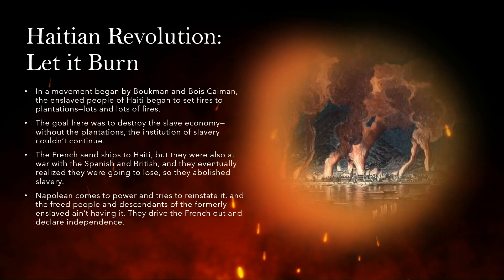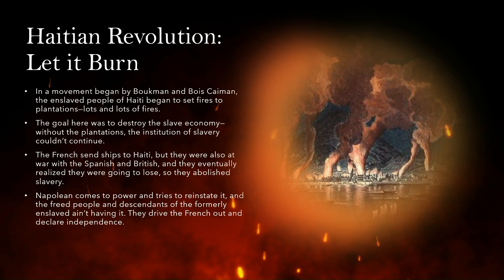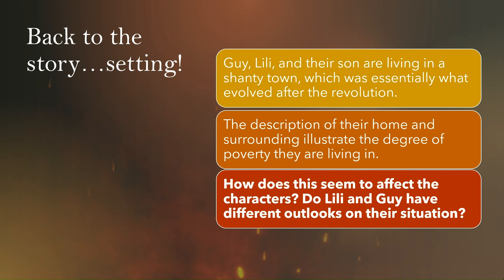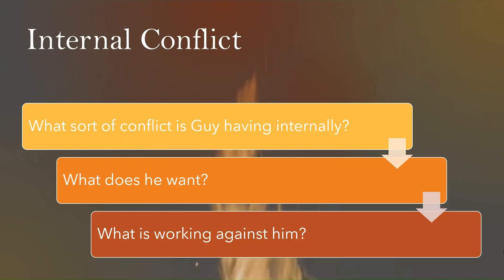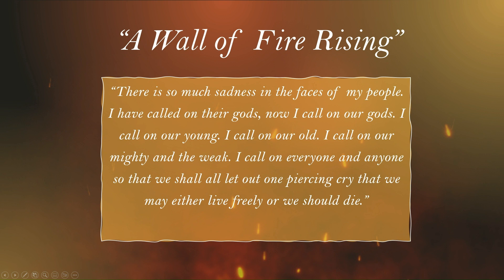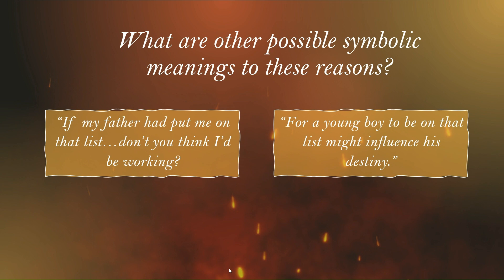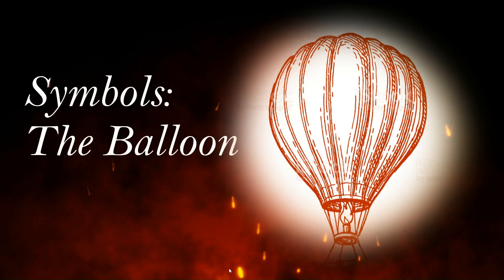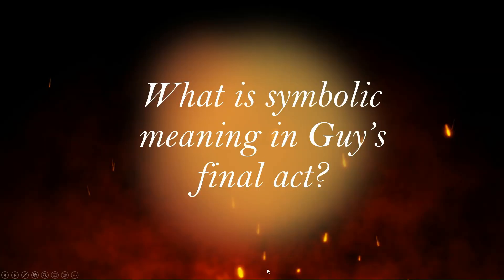Analyzing Symbol: "A Wall of Fire Rising"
This video analyzes the symbolic meaning behind Danticat's "A Wall of Fire Rising."